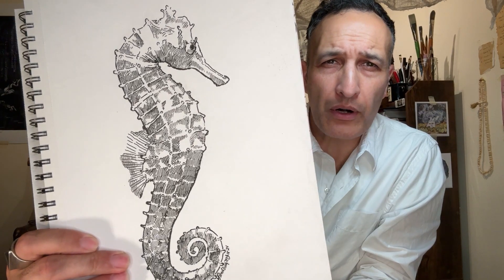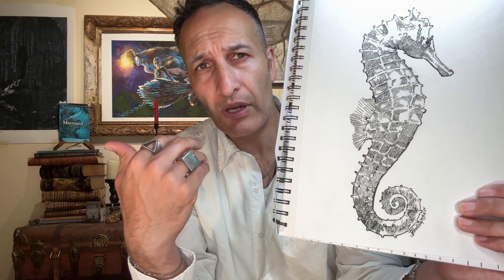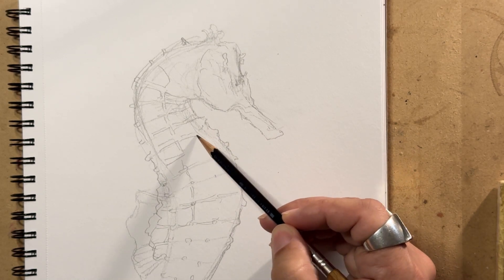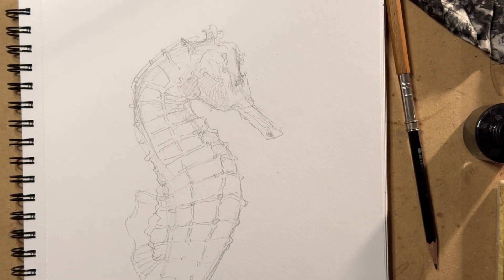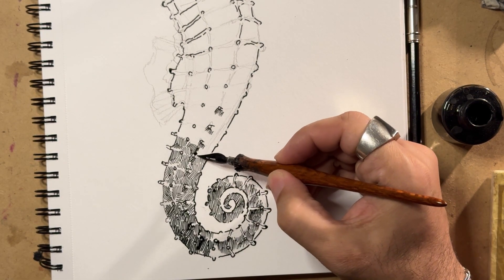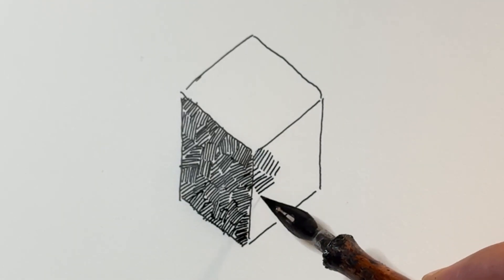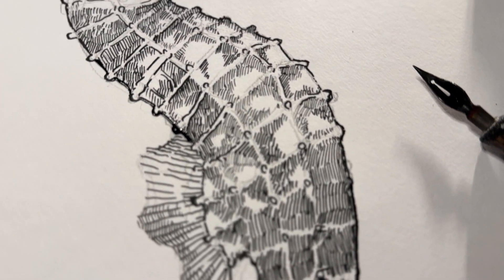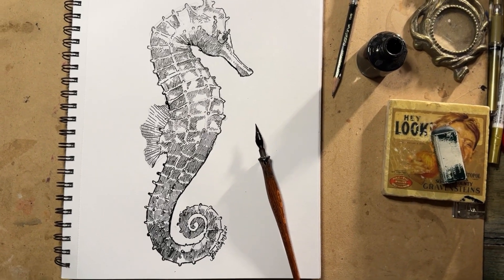Ink Drawing Techniques: Hatching a Seahorse- Spirit of Learning #006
In this tutorial you'll learn how to draw a seahorse using the dipping fountain pen, ink, and the intricate hatching method. This little guided video is a methodical approach for beginners to the advanced with its approach to the benefits of this intriguing and rare style of ink drawing: the Hatching method rather than the weel-known cross-hatching way. Have fun!

In this video I'll cover:
~Essential tools for inking a seahorse.
~Basic techniques for using the dip-pen and ink.
~Fundementals of the hatching method to create texture and depth.
~Detailed steps to sketch and outline a seahorse.
~Protips for achieving shading and intricate details

Whether you are looking to improve your pro skills or you simply love marine life- this video has valuable tips and tricks.
Be sure to join my “INBOX OF CURIOSITIES” for all kinds of ghostly goings-on, my latest sketches, news, as well as being eligible to WIN things from the giveaways…

My Book: